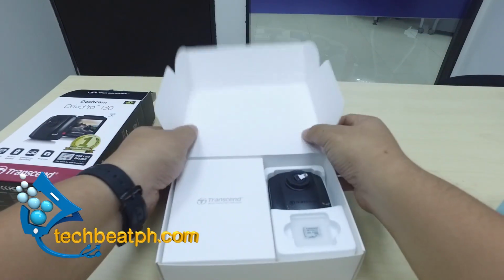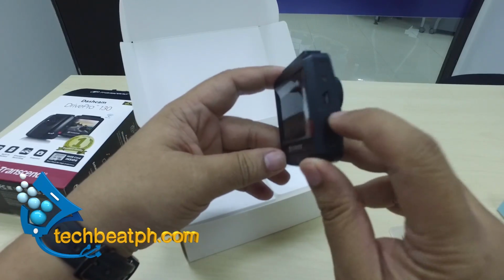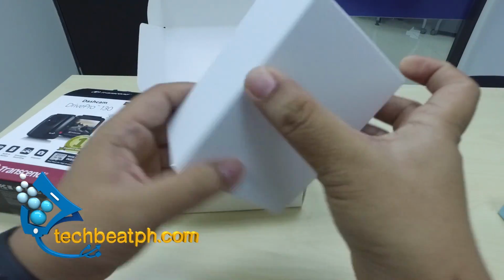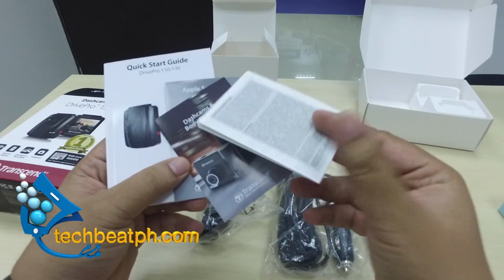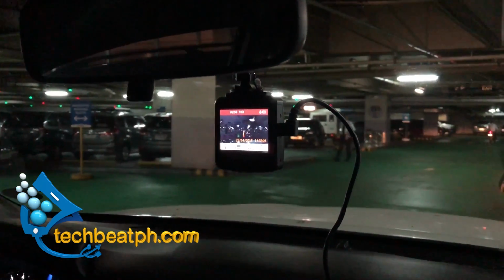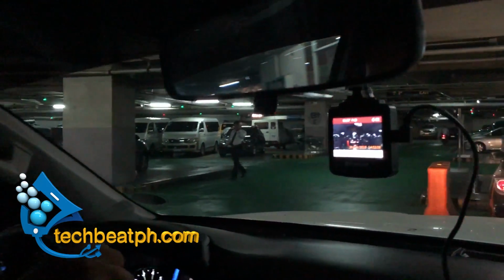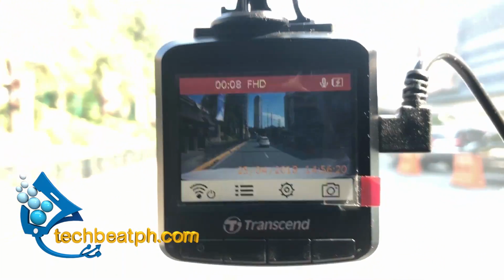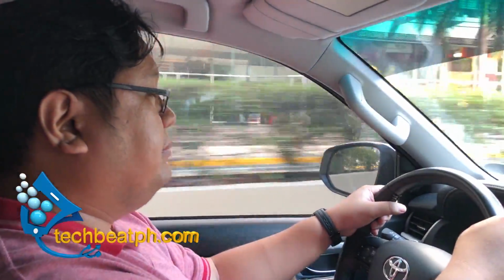Transcend Dashcam Drive Pro 130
Techbeatph.com recently reviewed the Transcend Dashcam Drive Pro 130 for safety driving in the Philippines. The Transcend Drive Pro 130 gave us full HD images and was great in both day and night driving situations. The dash cam provides utmost clarity and resolution for the safety of the drivers and the passengers of the vehicle. The Transcend Dashcam Drive Pro 130 is an awesome camera watch the Video to see what we think of it.